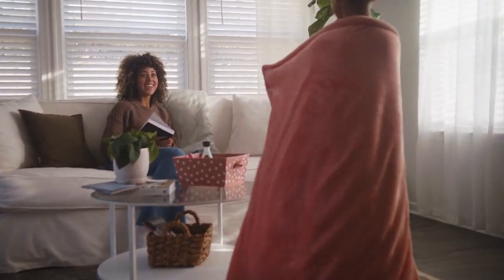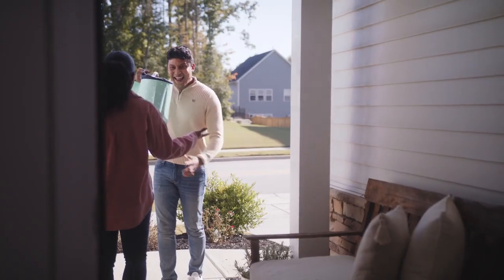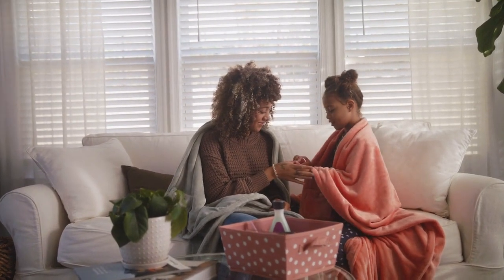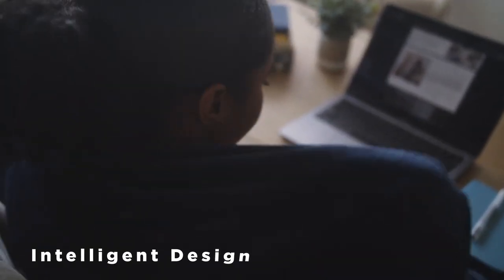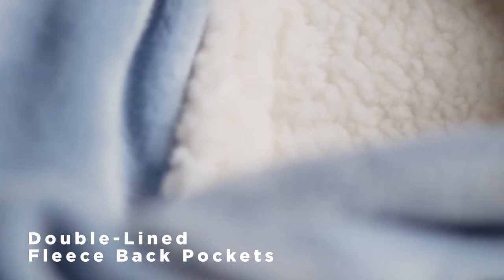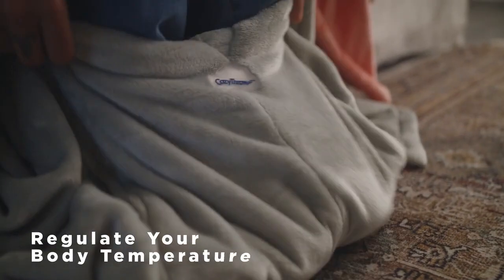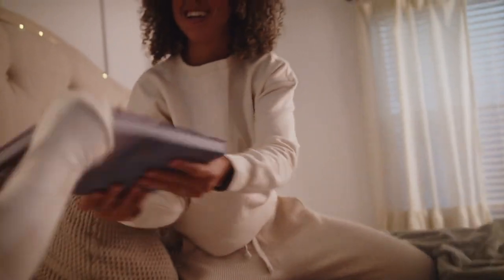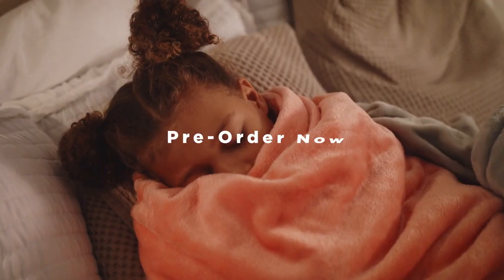CozyThrow💤 & CozyCo💤 calm soothing & comfortable blankets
Our unique CozyThrow💤 (adult) and CozyCo💤 (kid) blankets help address the fundamental problem of warming your extremities, along with the rest of your body!

Stay super cozy and mobile while your Cozy💤 blanket keeps you at the perfect temperature.

Our patent-pending designs keep your extremities warm, which is the most efficient way to warm your full body!

Don’t compromise your comfort for mobility! Our double-lined polar fleece pockets include thumb and finger openings for free hand movement, and our foot pockets flare around the ankles for versatile comfort.

The Cozy💤 blankets are made of a plush, highest quality non-pilling fleece fabric that is super soft and oh so warm & cozy.